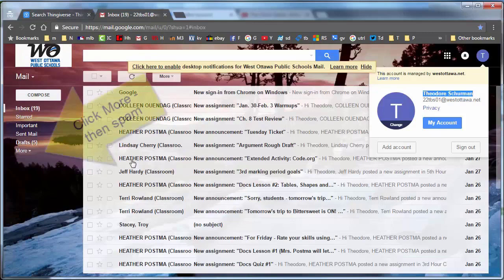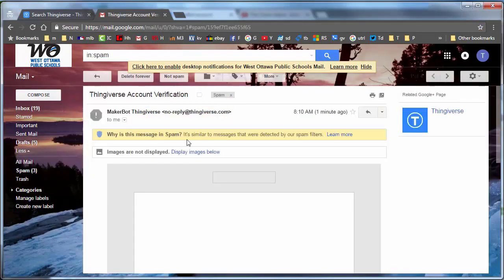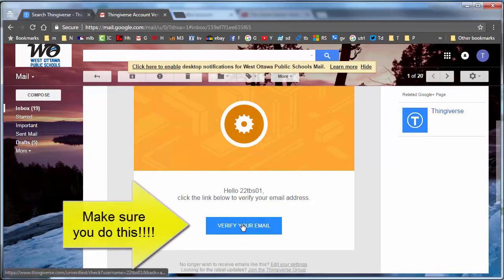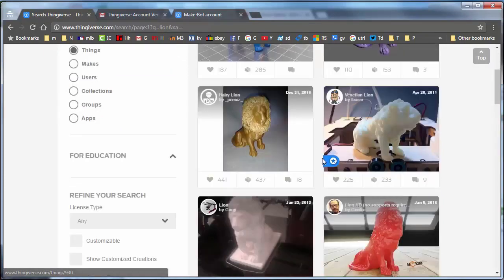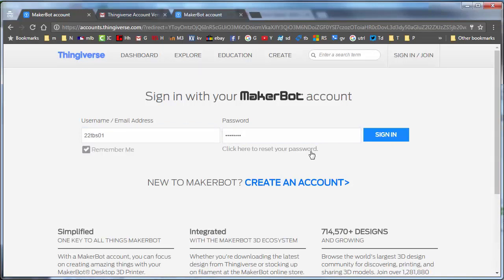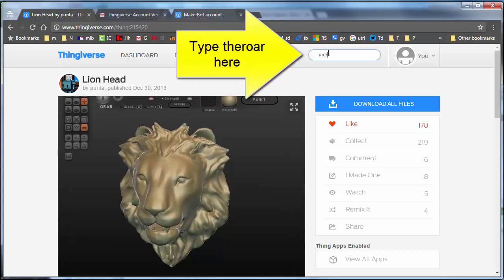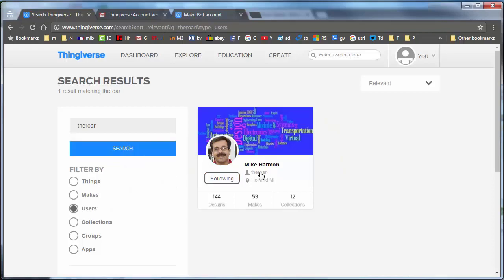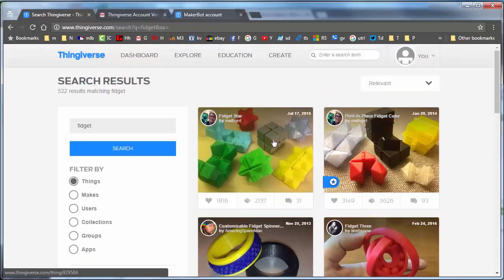Verify your thingiverse account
Thingiverse is a super resource for 3D prints. This step is necessary for the doors to open for you though.